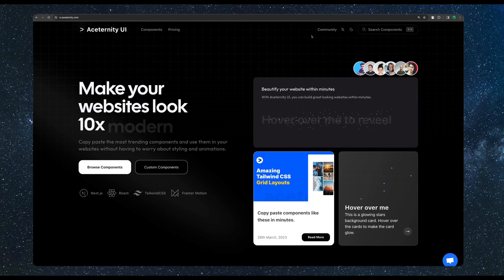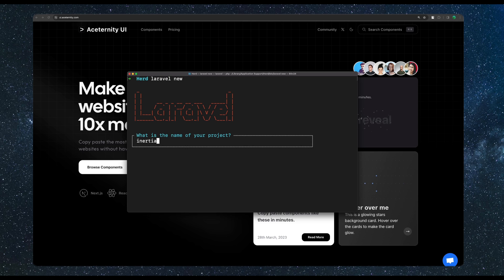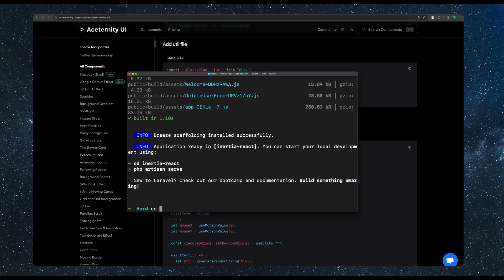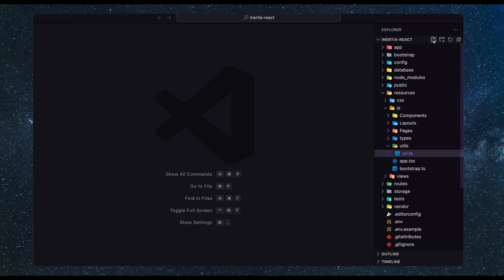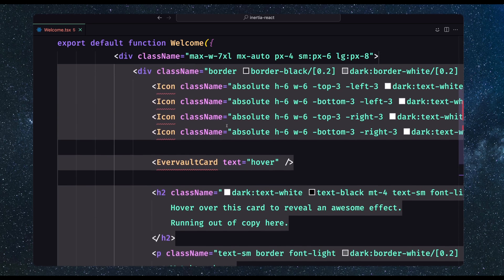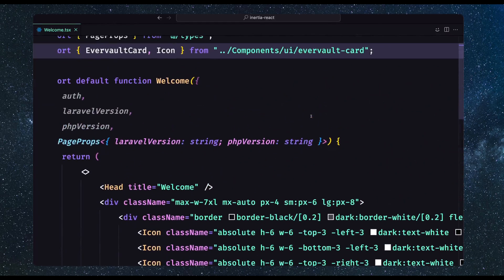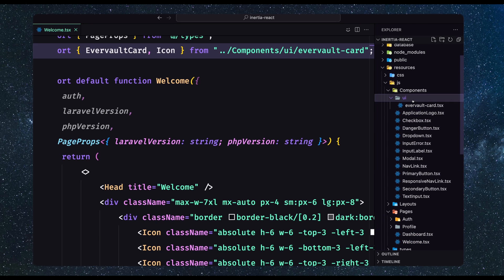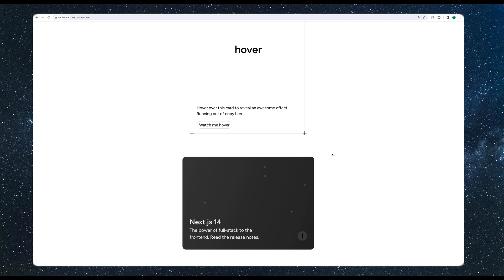Aceternity UI on Laravel Inertia with ReactJS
In this video, we'll dive into Aceternity UI, a powerful framework for building modern and responsive web applications using Laravel Inertia and ReactJS.

Aceternity UI provides a comprehensive set of pre-built and customizable components, allowing you to streamline your development workflow and focus on delivering exceptional user experiences.

Whether you're a seasoned Laravel developer or just starting out with ReactJS, this video will equip you with the knowledge to leverage Aceternity UI and create stunning web applications efficiently.

Here are some key highlights of the video:

Introduction to Aceternity UI: Gain a comprehensive understanding of Aceternity UI's features and benefits.
Getting Started with Aceternity UI: Learn how to set up and integrate Aceternity UI into your Laravel Inertia project.
Building Components with Aceternity UI: Explore the extensive library of pre-built components and discover how to customize them to meet your specific needs.